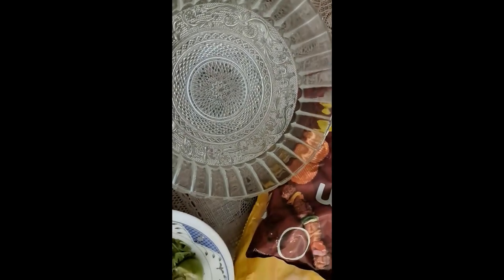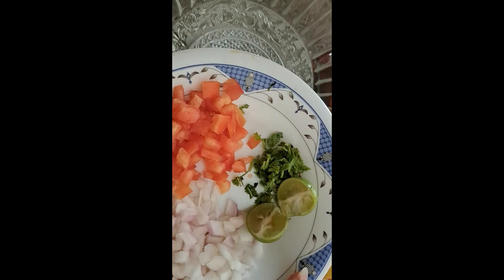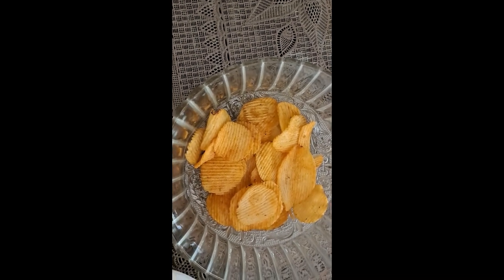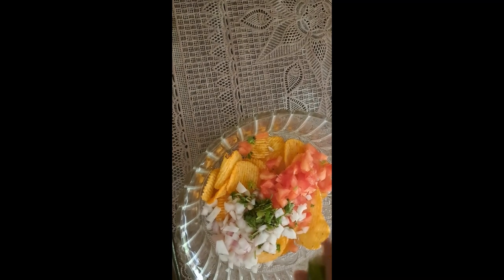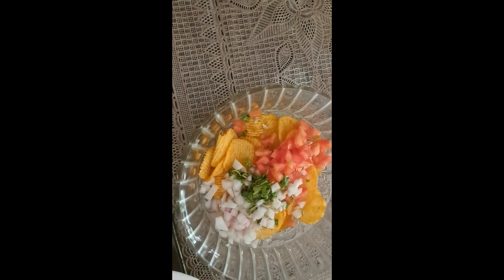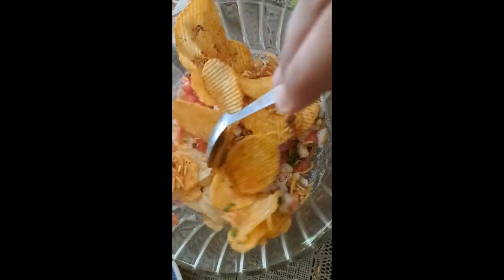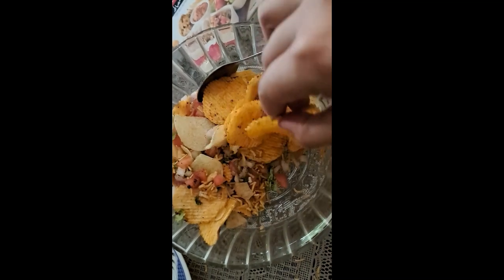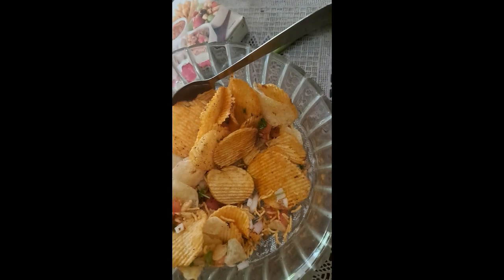Viral Lays Kurkure chaat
Timepass Snack | 2 minute easy snack | Lays & Kurkure chaat | TASTY HEALTHY YUMMY

Delicious kurkure chaat recipe | kurkure chaat

Kurkure Chaat|Kurkure Bhel|Chatpati Chaat|How to make Bhel Puri|Bhel Recipe|

Kurkure Bhel | Kurkure Bhel Recipe | Easy No Bake Recipe | Chatpati Chat

Kurkure Chaat

Kurkure Chaat

Lays Kurkure Chaat 😋